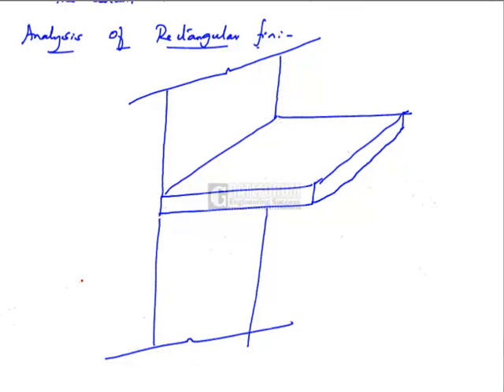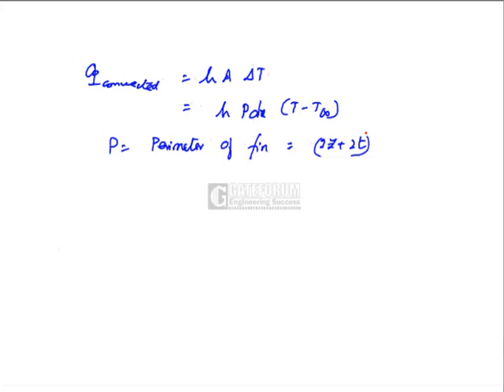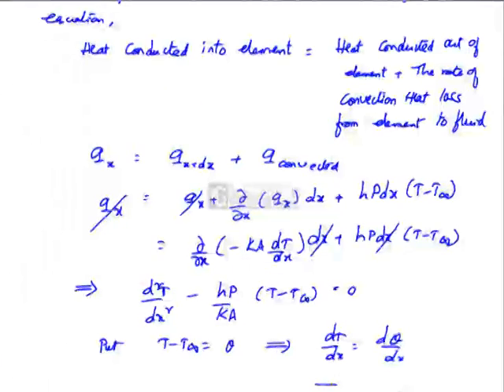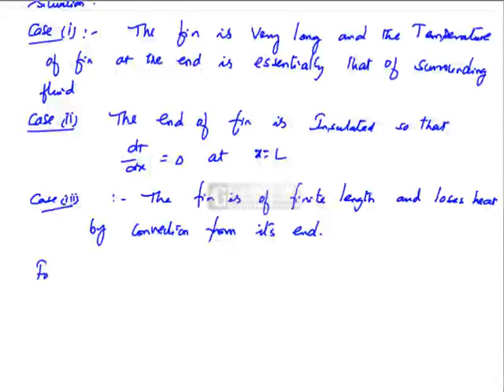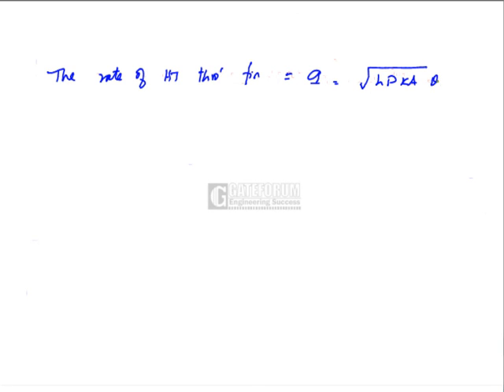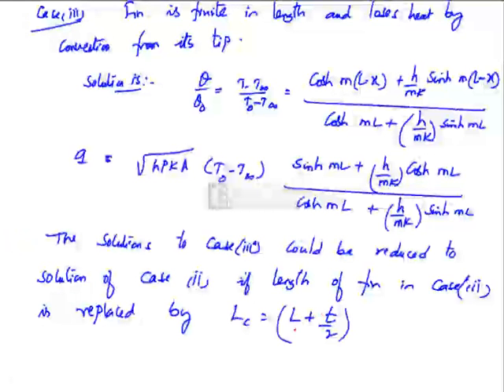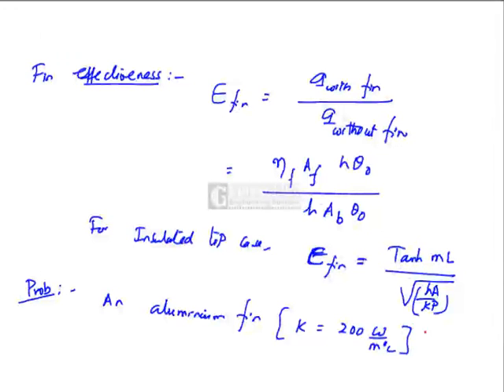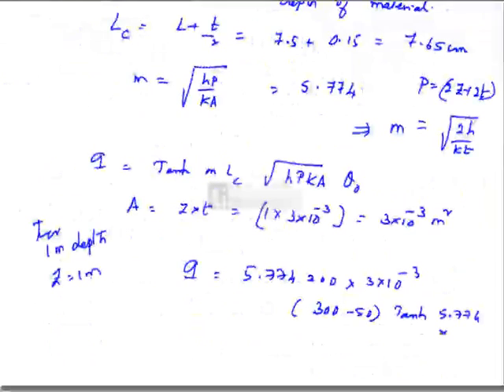Heat transfer (Fins) vedio-8